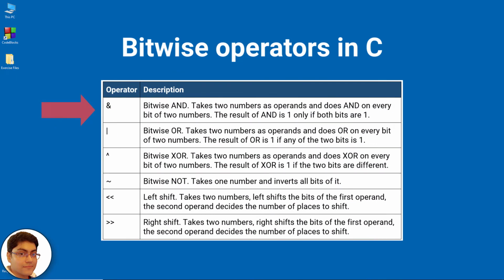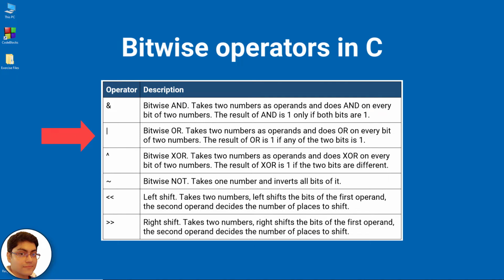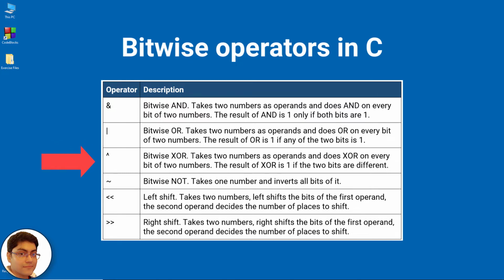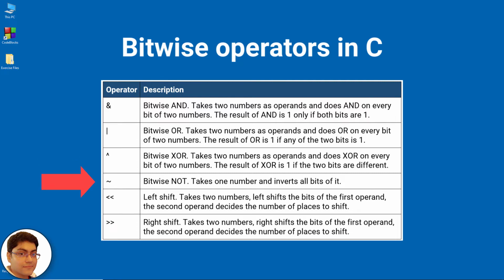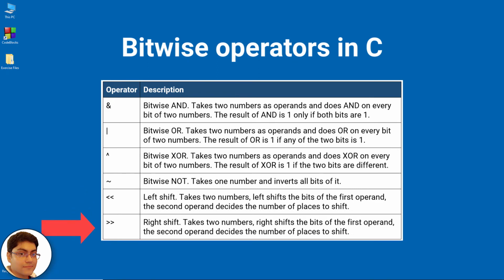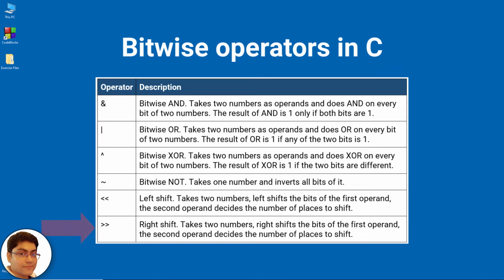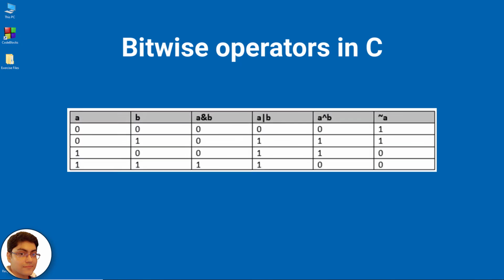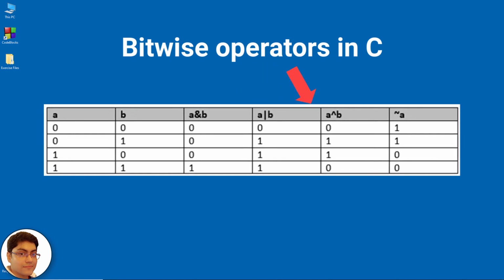Bitwise Operators in C | C Programming Tutorial for Beginners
Master C Programming and take your career to new heights with this clear, concise C course.

In this video, I'll talk about Bitwise Operators in C. I hope you enjoy the video. Let's get started.